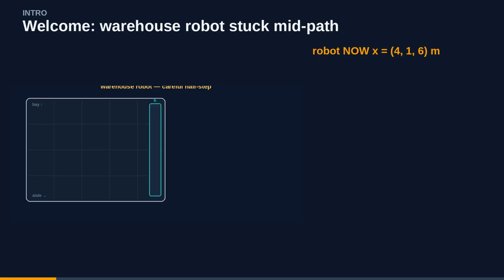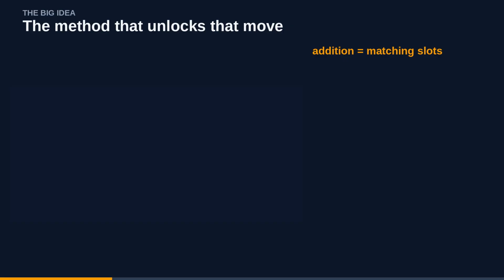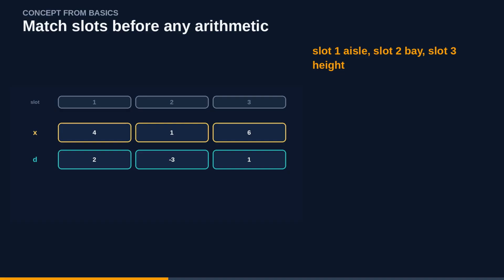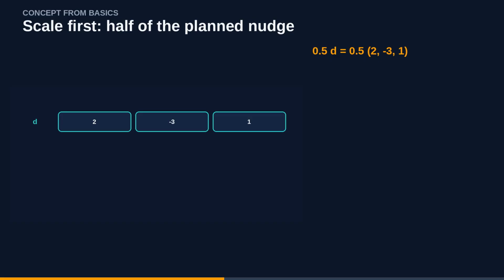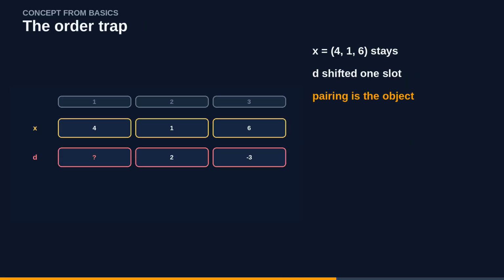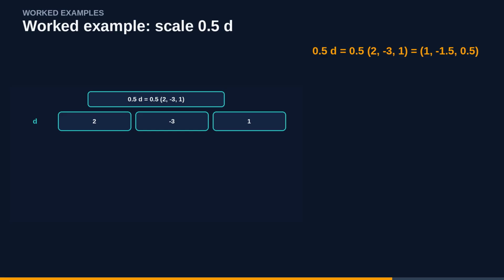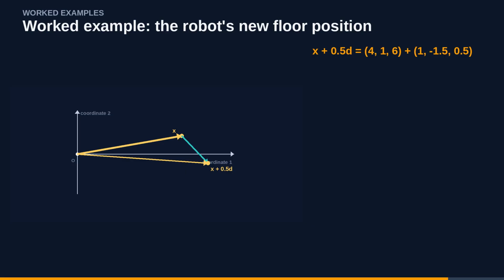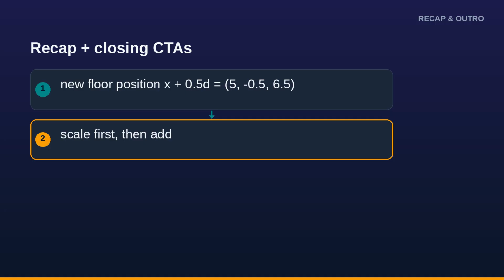Vector Addition and Scalar Multiplication, Component by Component | Linear Algebra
Vector addition and scalar multiplication done component by component - the two operations that make a set of lists into a vector space.

A warehouse robot sits at floor position x = (4, 1, 6) metres. A planner chose
nudge d = (2, -3, 1), but the operator wants only half of that path for a
careful approach. This lesson scales 0.5d, adds tip-to-tail, and shows why a
shifted pairing silently mixes unlike quantities — then names the new floor

Part 2 of the ExamMaster Engineering Mathematics Vectors in R^n series.
Undergrad Foundations — teaching, not exam prep.

Chapters:
0:00 Intro
0:39 The Big Idea
1:11 Concept from Basics
2:59 Worked Examples
4:03 Recap & Outro